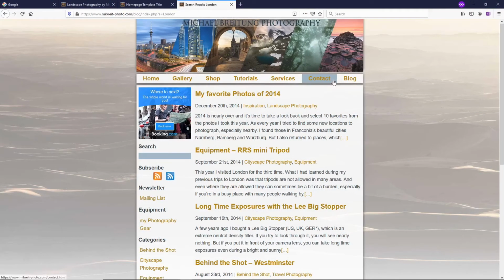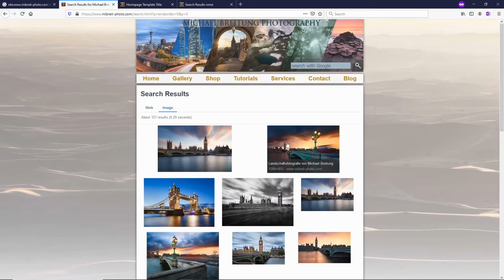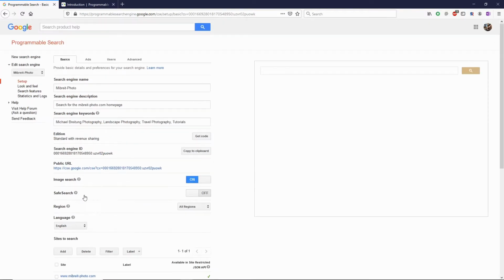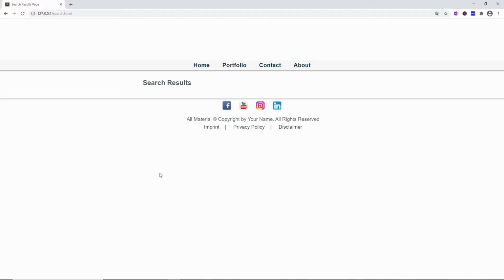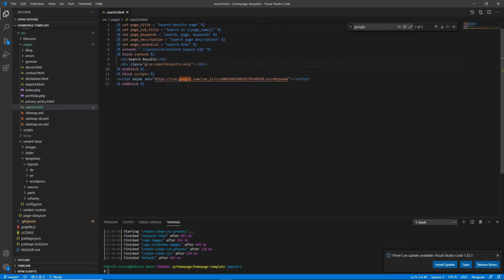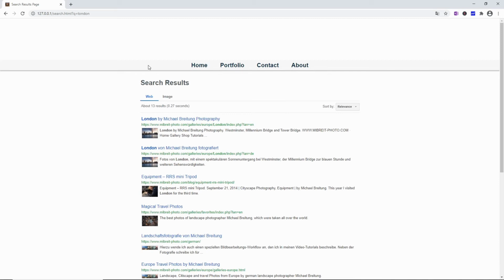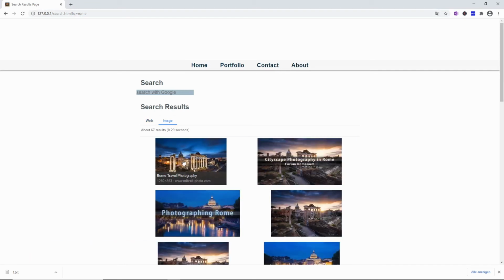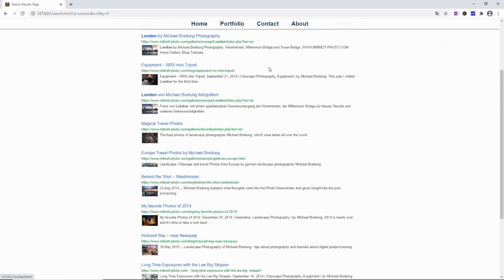Programmable Search Engine integration - Google Custom Search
In this video I show you how easy it is to integrate the Google Programmable Search Engine or Google Custom Search on any homepage with just a few lines of code. I show you how to create a search results page and a custom search form and how to connect the two.

★☆★ Links ★☆★

★☆★ my Github ★☆★

Surfshark VPN for travelling ★☆★ homepage★☆★